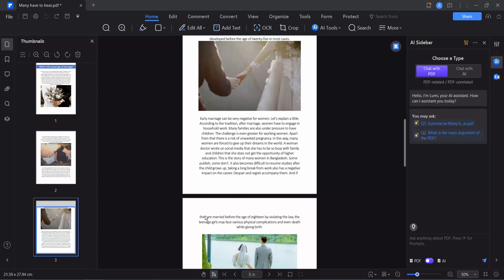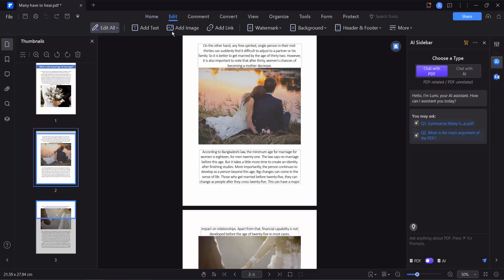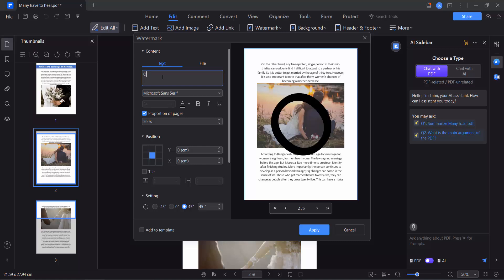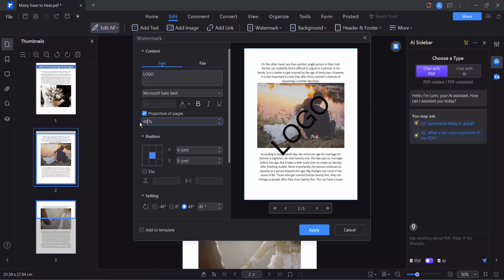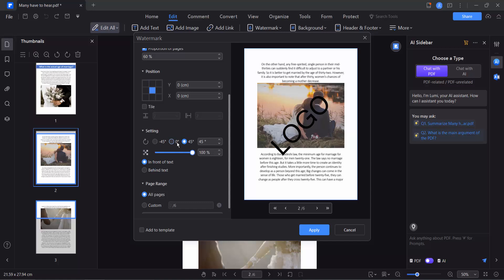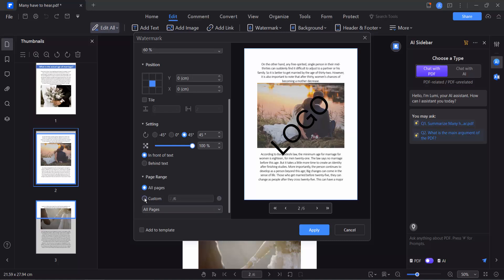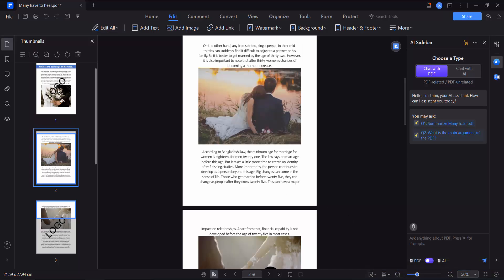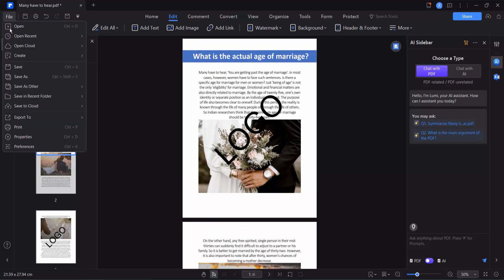How to insert watermarks to individual pages of a pdf document in Wondershare PDFelement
Hello everyone, Today I will show you, How to insert watermarks to individual pages of a pdf document in Wondershare PDFelement.